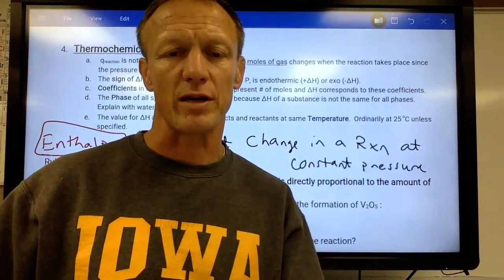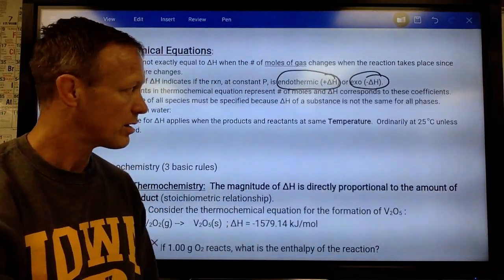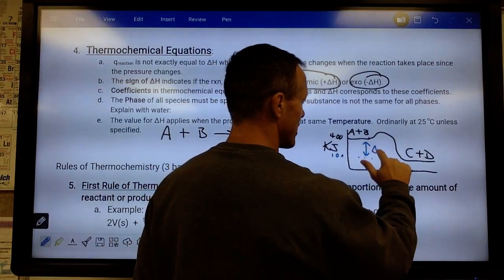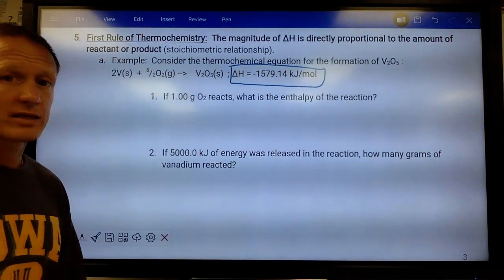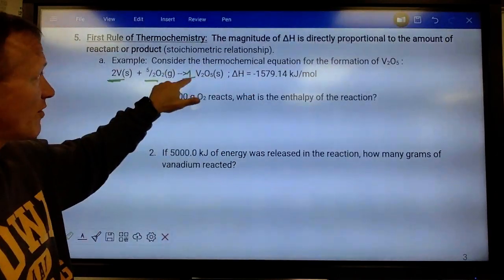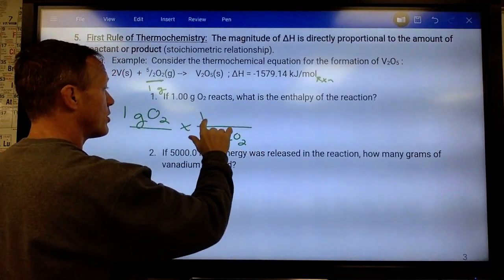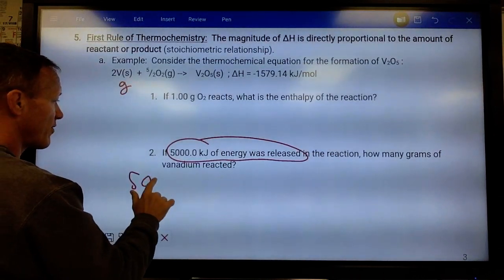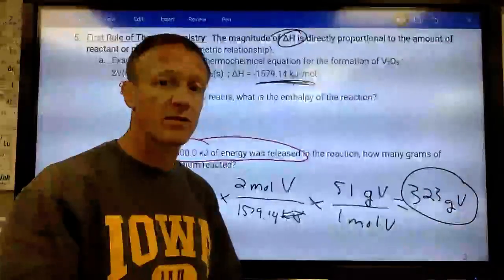AP Enthalpy and Thermochemical Equations New